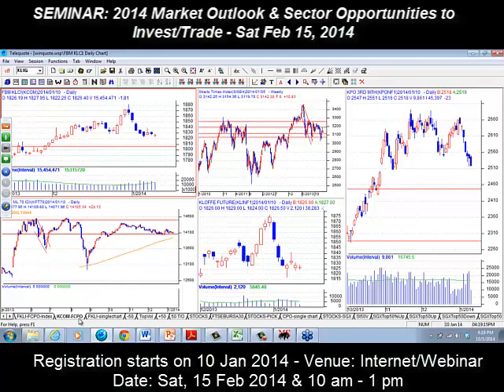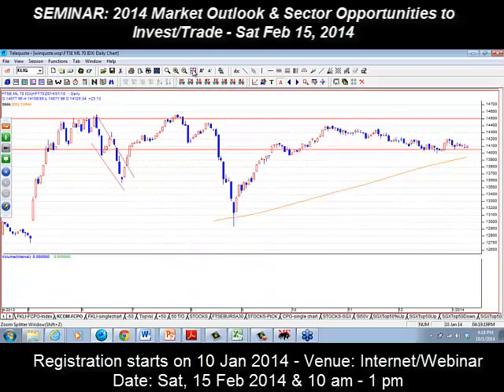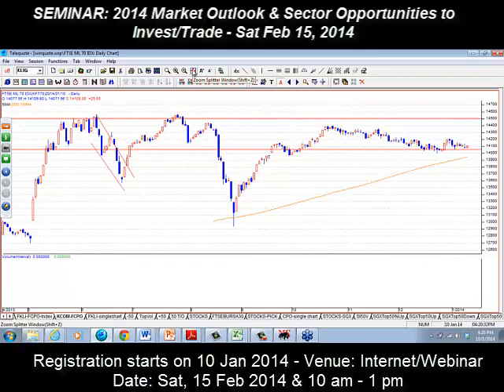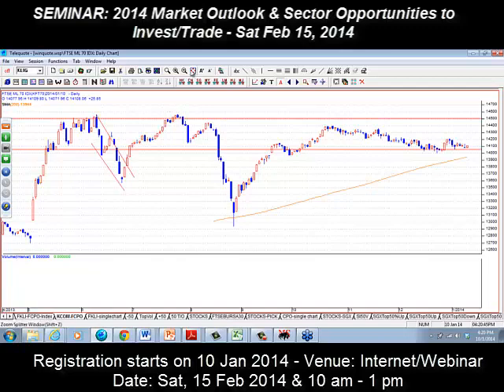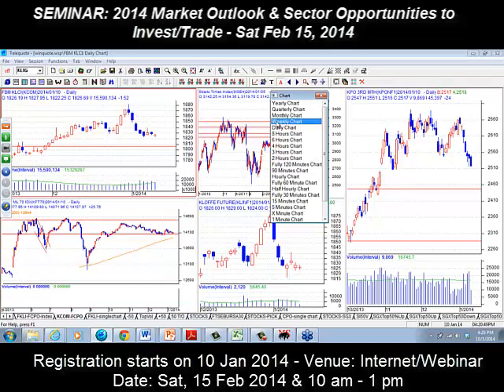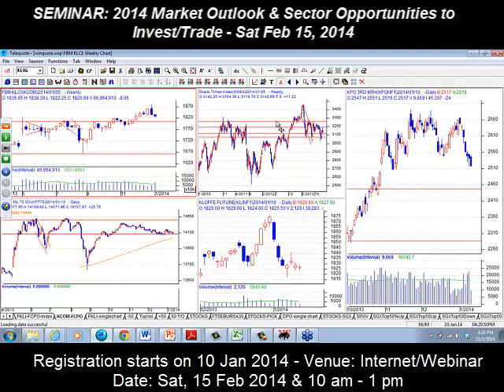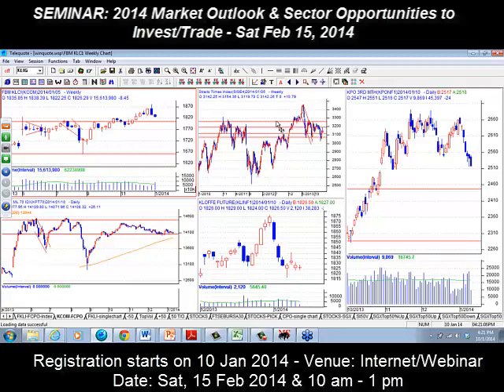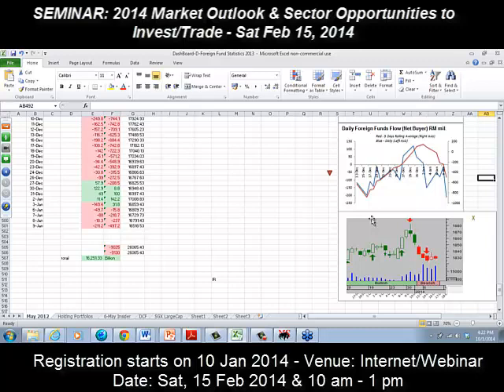Snippet Closing Bell Week - 10 Jan2014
Here is the presenter Editor of TradersTruthRevealed.Com & Wwealth.my reviews at the current trading week for Bursa Malaysia and Singapore Stock exchange for the week ending 10 Jan 2014 and also analyse the weekly market happenings.

He also looks at the next week likely scenario for the two stock market - Bursa Malaysia & SGX.